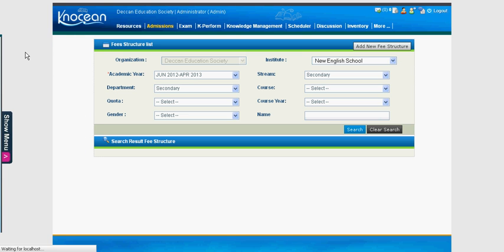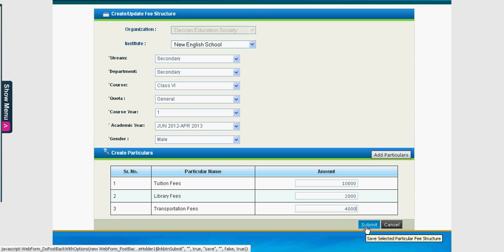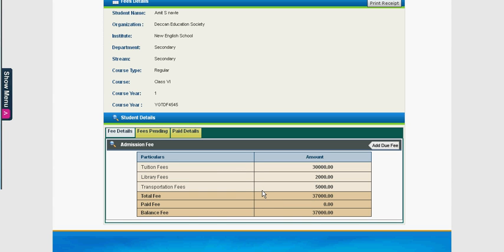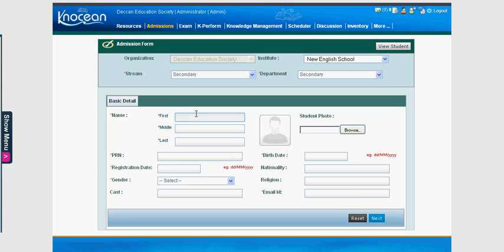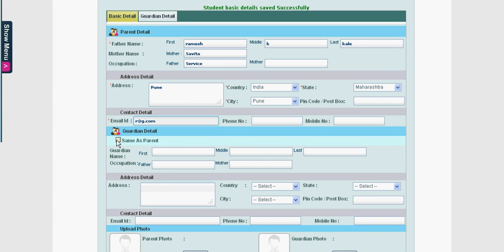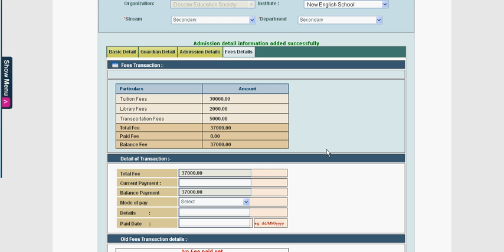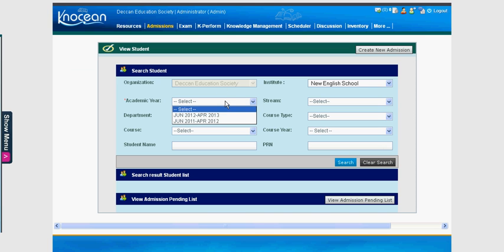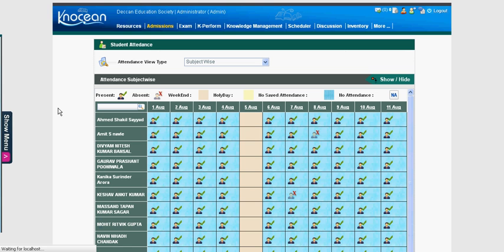Knocean - Admission Process Management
Knocean: Complete Education Management Solution
Admission Process management module